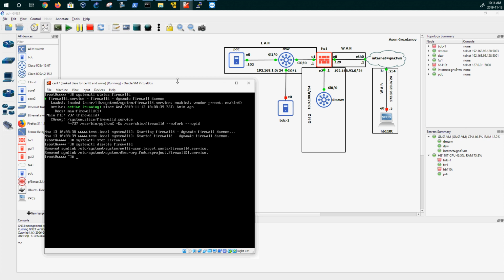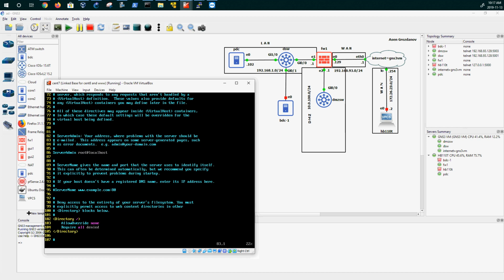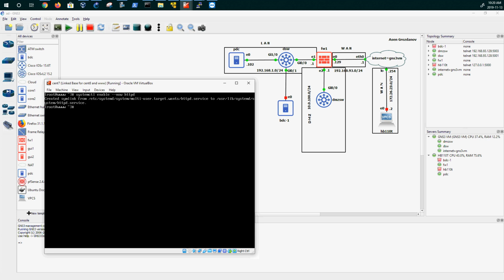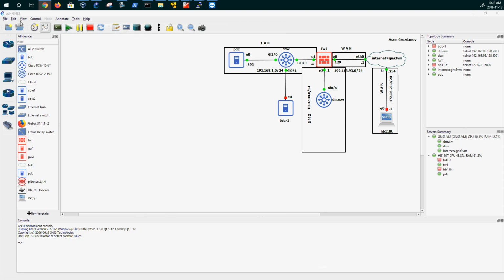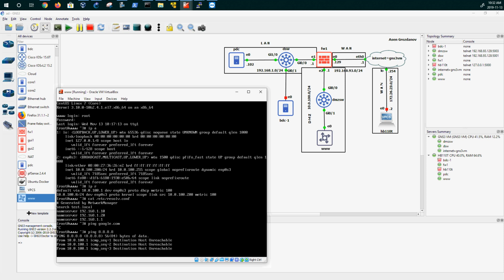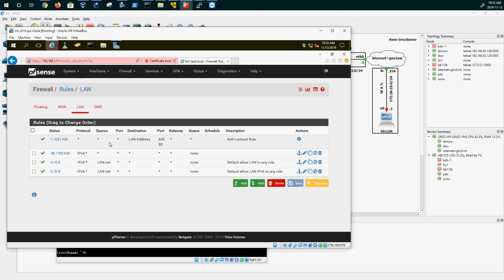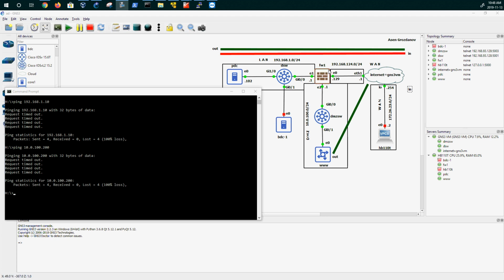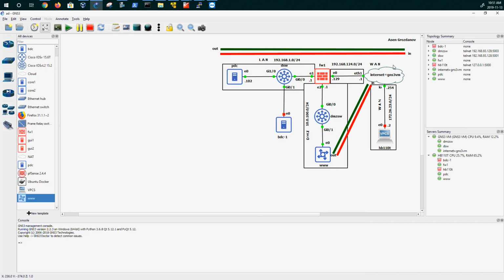06.01. web-server,initial fw-rules,connectivity diag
Installing web-server in dmz, checking the fw setup, and adding some rules, preparing the initial connectivity diagram